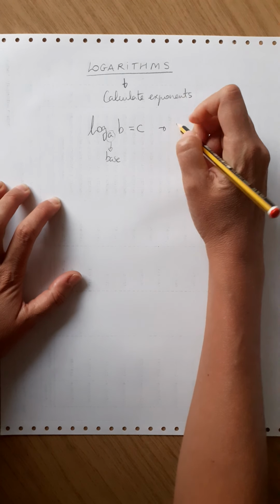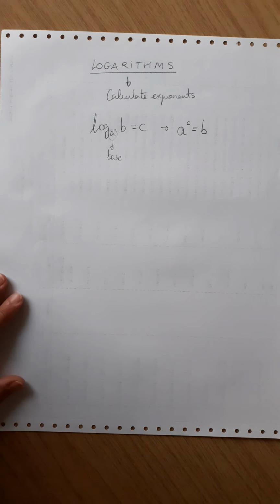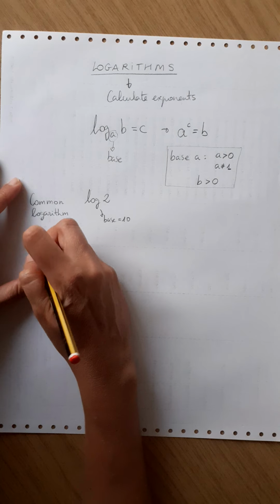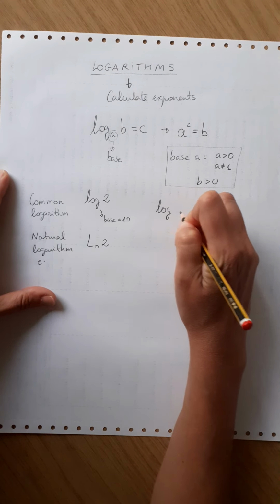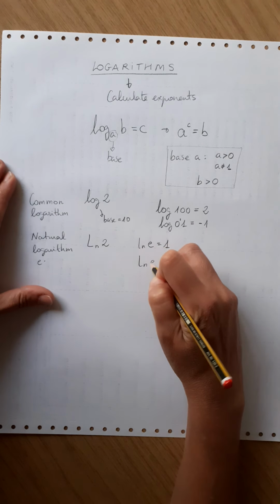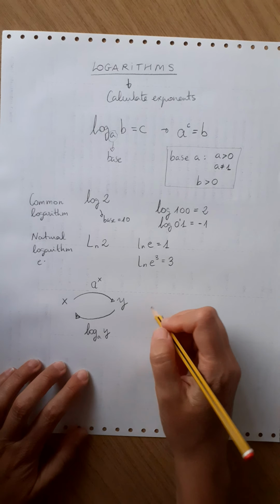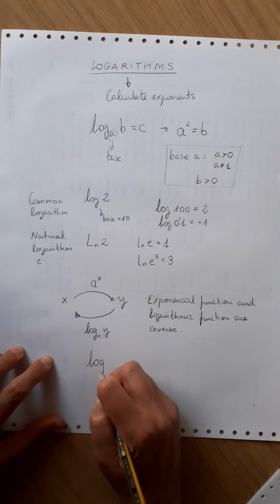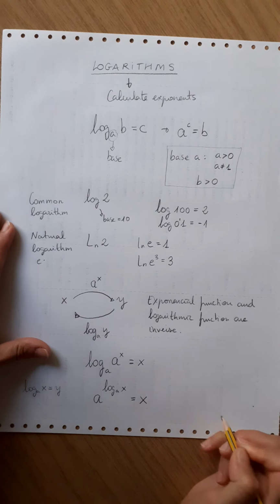4° ESO. Logarithms. 1. Basic introduction